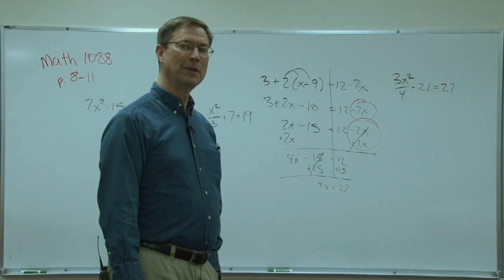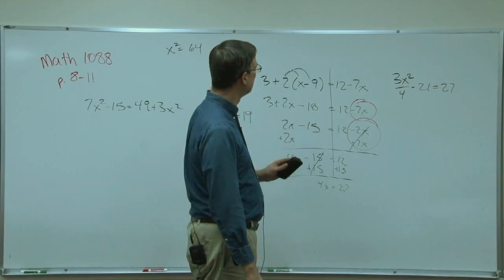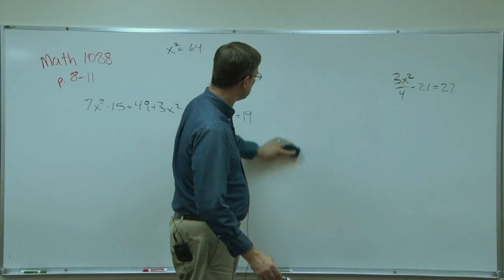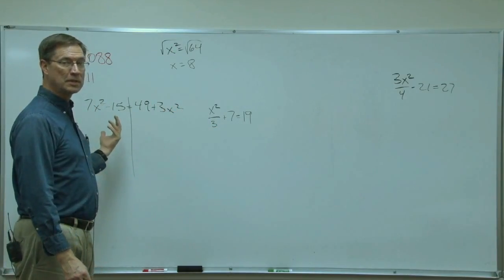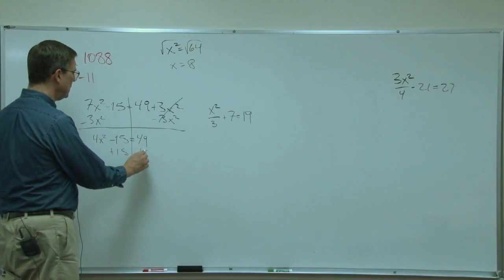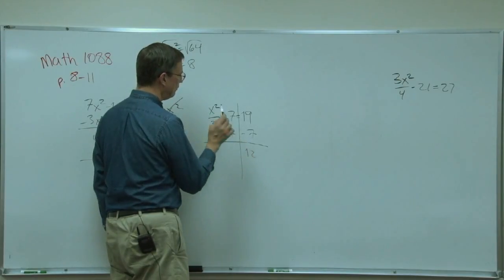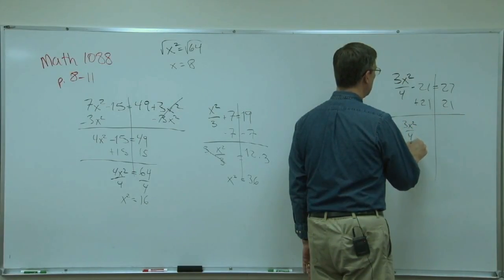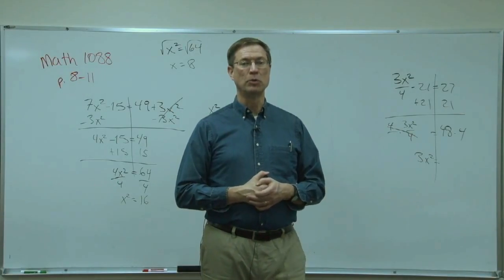Math 1088 p. 8-11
This video is about p. 8-11 of Math PACE 1088